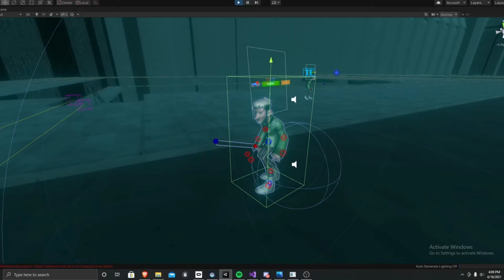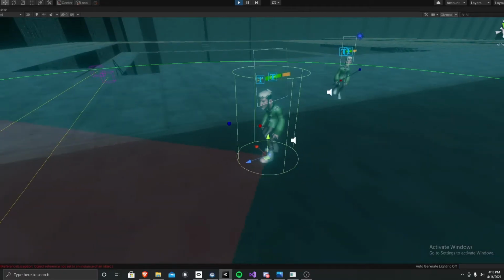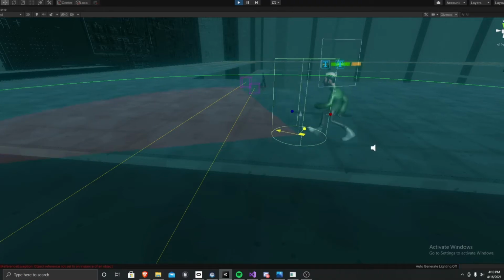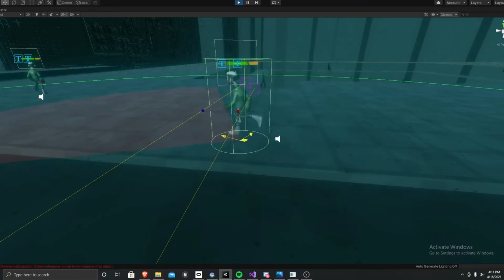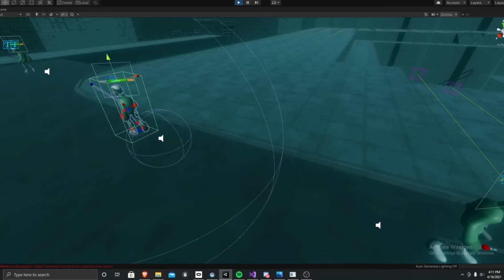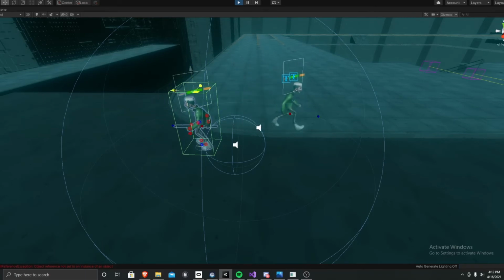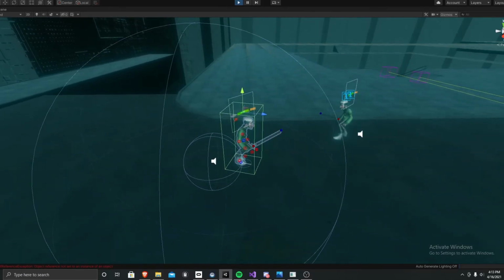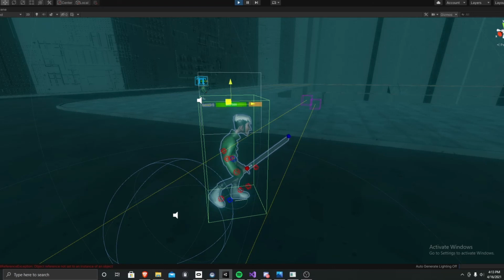Unity Networked Transform Synchronization